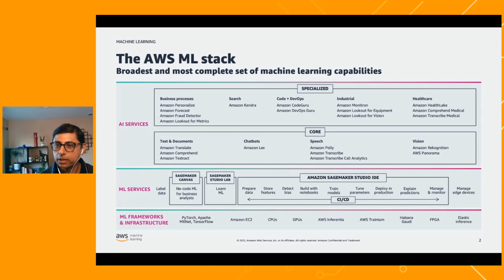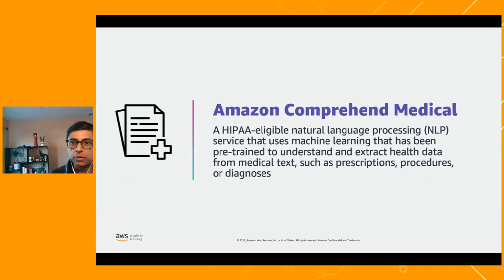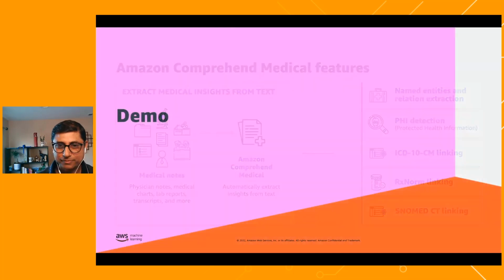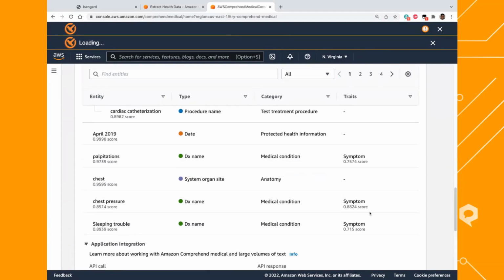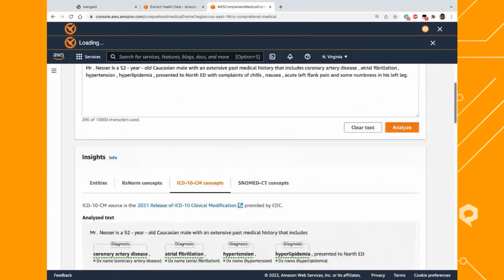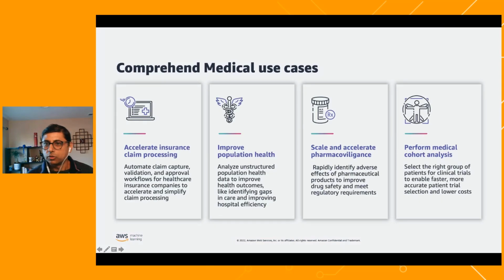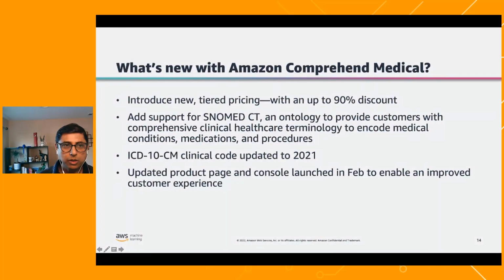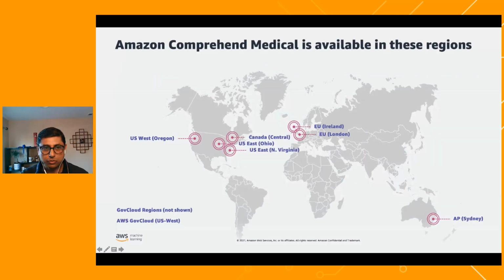Extract Health Data - Amazon Comprehend Medical - AWS Online Tech Talks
Over the past decade, we’ve witnessed a digital transformation in health– with organizations capturing huge volumes of patient information every day. But this data is often unstructured and the process to extract this information is labor-intensive and error-prone. Amazon Comprehend Medical is a HIPAA-eligible natural language processing (NLP) service that uses machine learning that has been pre-trained to understand and extract health data from medical text, such as prescriptions, procedures, or diagnoses. With new medical ontologies, like SNOMED CT, and up to 90% reduction in pricing – Amazon Comprehend Medical can help you extract information from unstructured medical text accurately and quickly to accelerate insurance claim processing, improve population health, and accelerate pharmacovigilance. In this tech talk we will provide an introduction to Amazon Comprehend Medical, highlighting top use cases, what’s new in 2022 and how you can get started quickly.

Learning Objectives:
        * Objective 1 - Learn how to get started with Amazon Comprehend Medical with an in-depth demo.
        * Objective 2 - Explore top features and use cases for healthcare and life science organizations.
        * Objective 3 - Learn what’s new with Amazon Comprehend Medical in 2022.